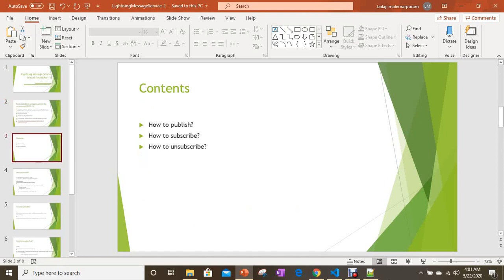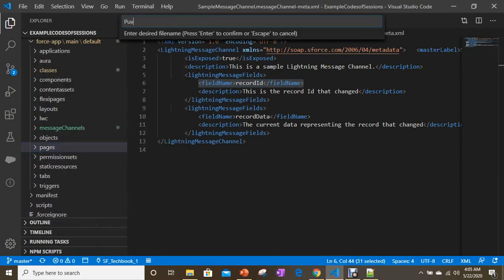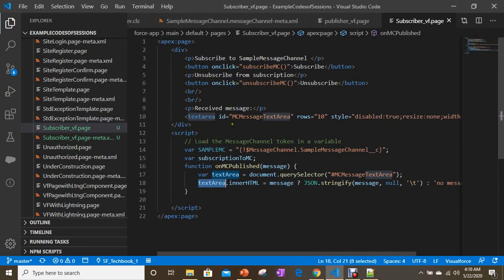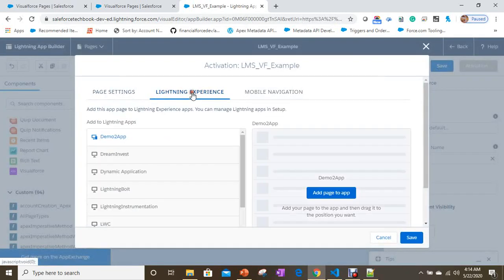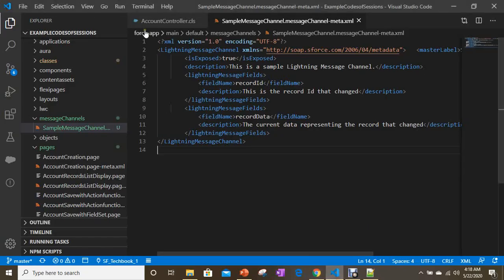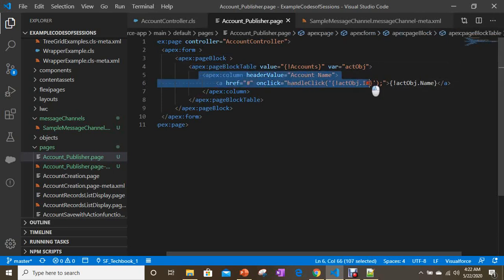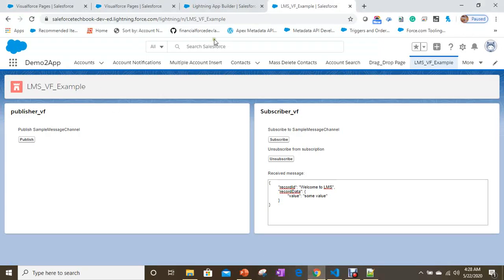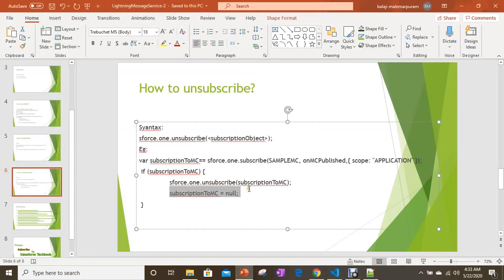Lightning Message Service-2 (Visualforce)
It explains about how can we pass communication from one visualforce page to other visualforce page with the help of lightning message service(Lightning Message Channel).